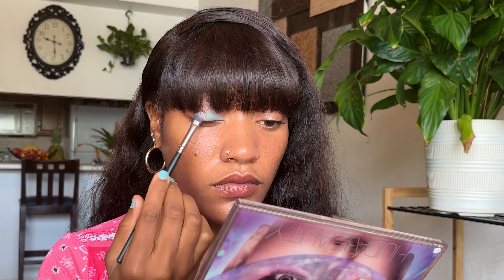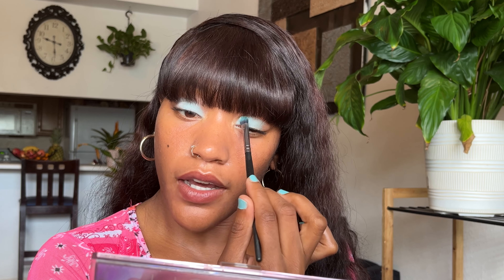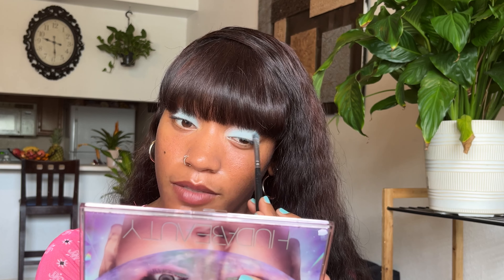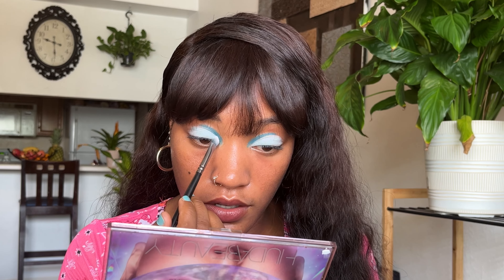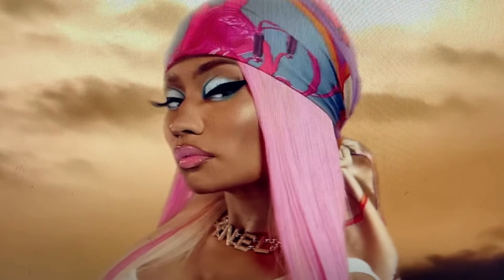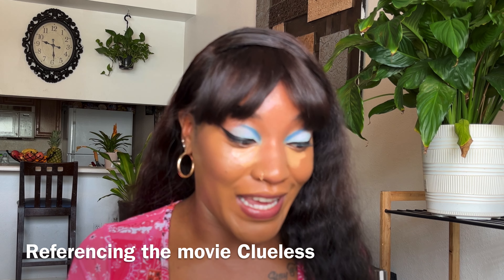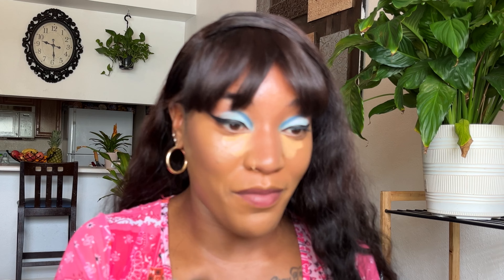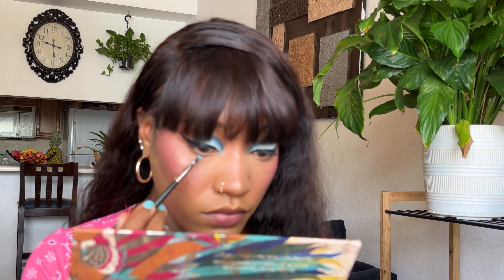Barbie World Inspired Makeup Look|Nicki Minaj Inspired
Heyyyy beautiful people!! We have an inspired video today! 😁 I wanted to recreate the makeup look that Nicki Minaj had in the new Ice Spice x Nicki Minaj Barbie World video. I hope you like it 🥰

Physicians Formula Butter Believe It Foundation
LYS triple Fix Serum Concealer
Milk Makeup Contour Stick
Haus Labs Blush-Dragon Fruit Daze
I-envy wispy lashes
Nyx Lip Liner-Brown
ELF lip plumping gloss